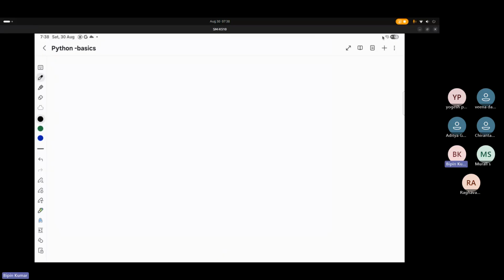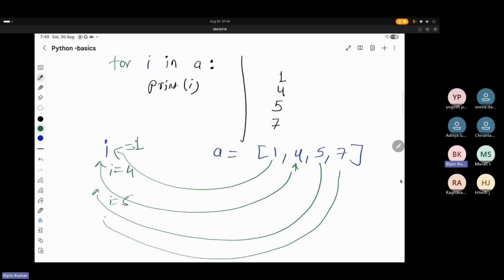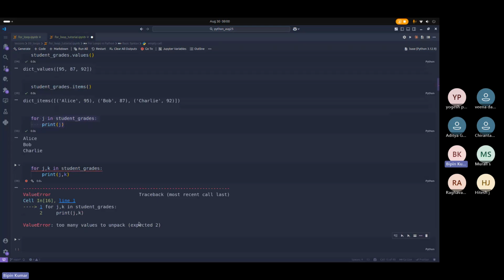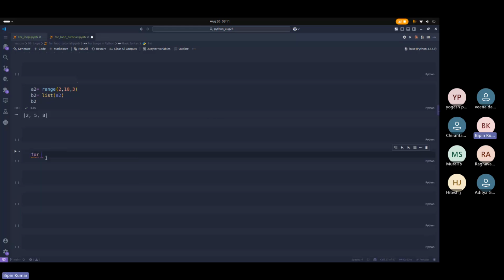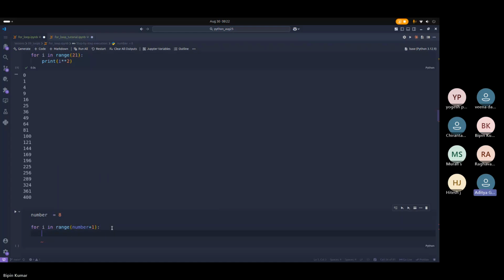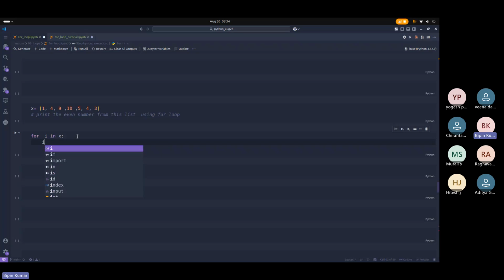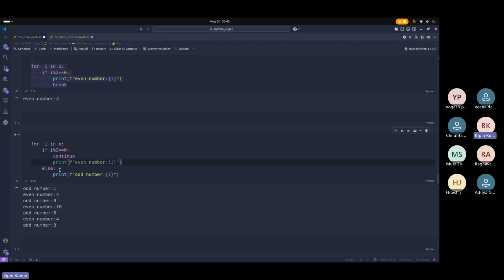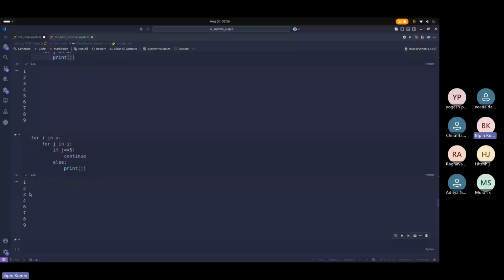Lecture 8 - For loop